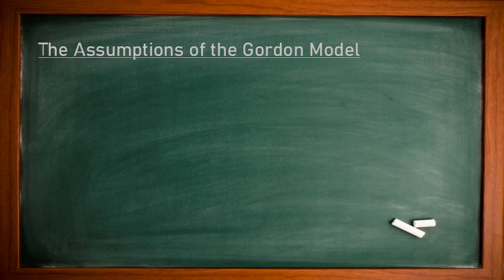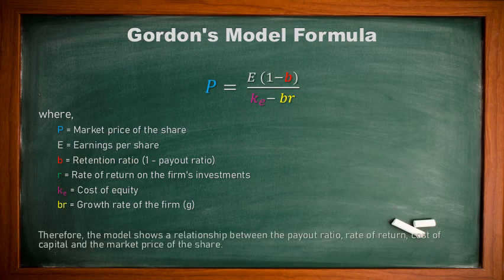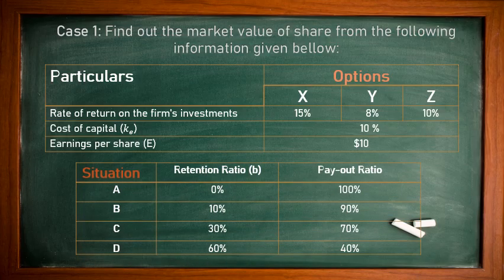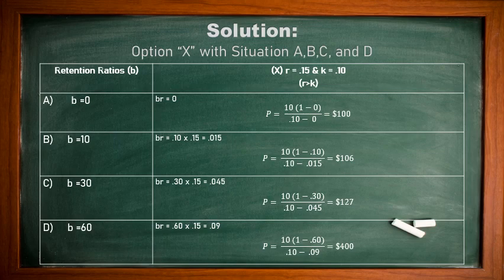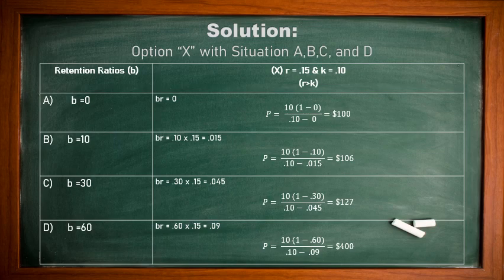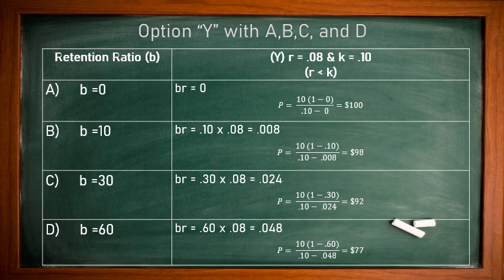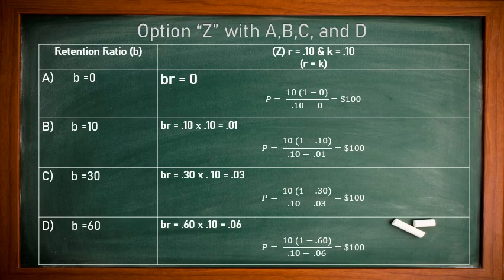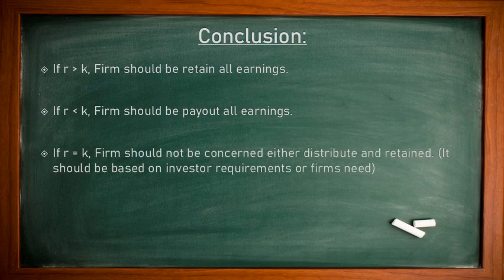Dividend Policy-Gordons Model_Latest 2020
Dear All this video will give a better understanding of Dividend policy - Gordon's Model along with Case.